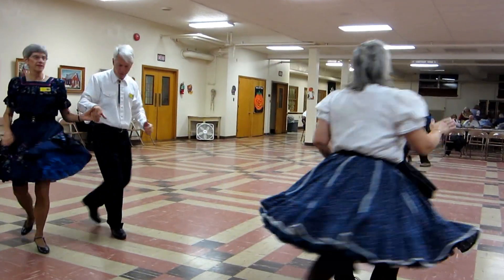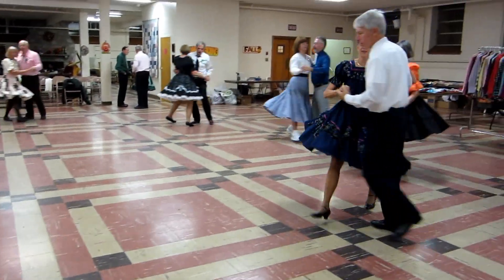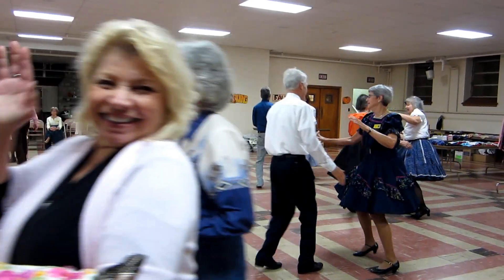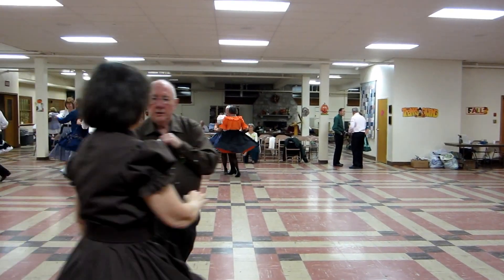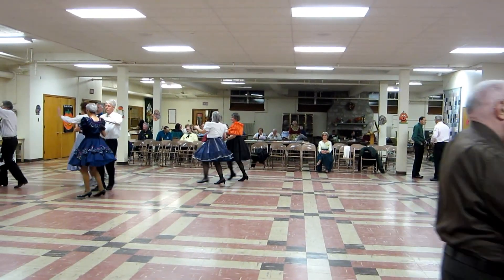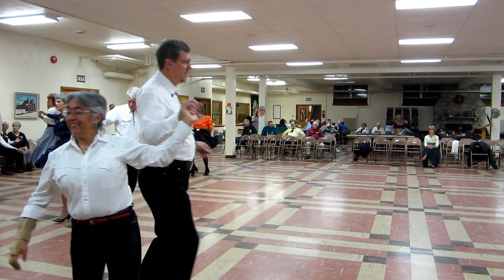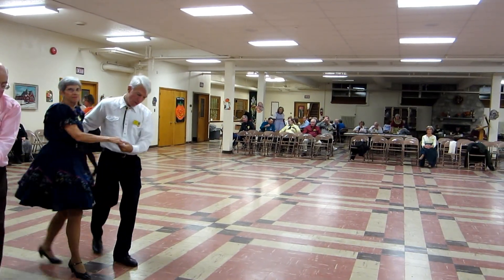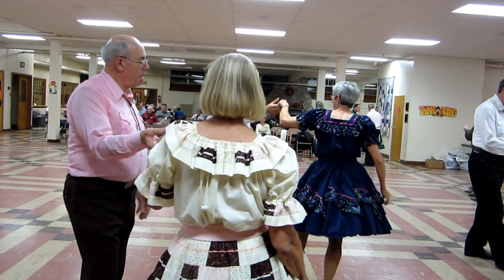21 DEB DEARDORFF CUES "FIDDLESTEPPER'S POLKA" EXCERPT AT DOPASO CLUB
DOPASO SQUARE DANCE CLUB, LANCASTER, PA, ON NOVEMBER 3, 2012.